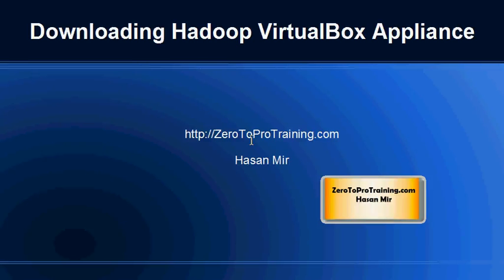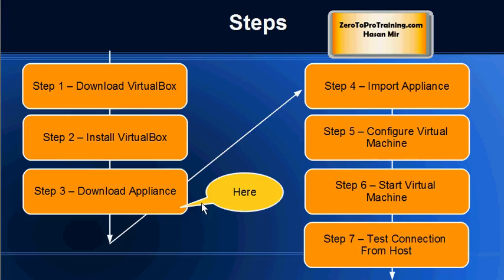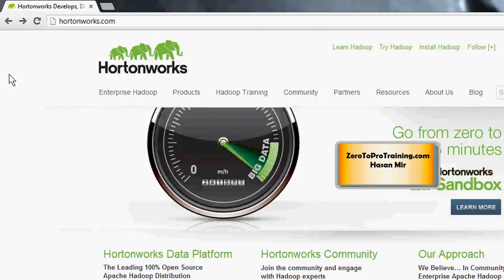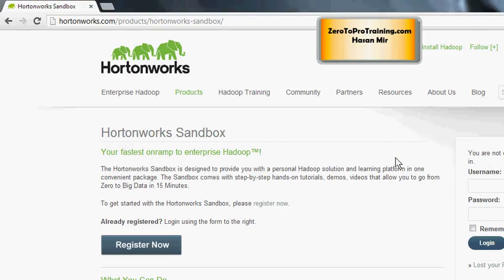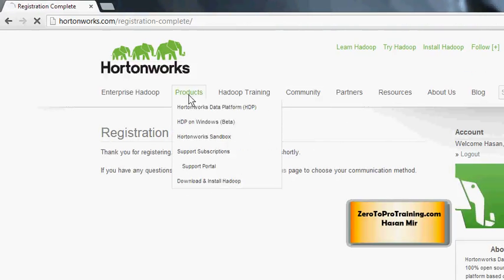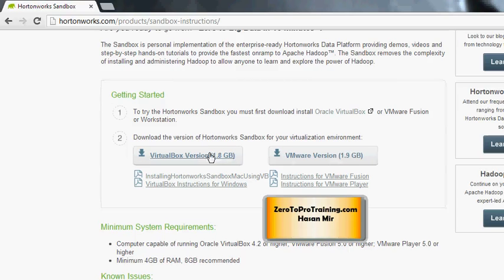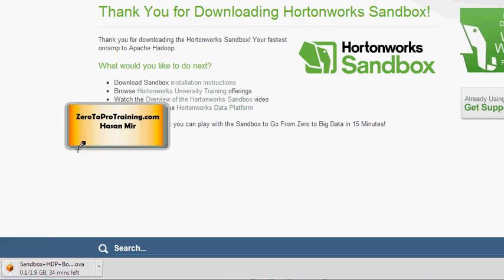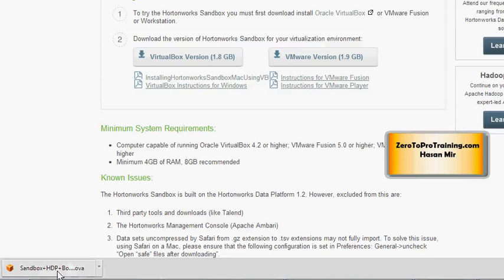Hadoop Tutorial 7 - Downloading Hadoop Appliance for Oracle VirtualBox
This video provides demonstration on how to download Hadoop virtual machine appliance for Oracle VirtualBox.